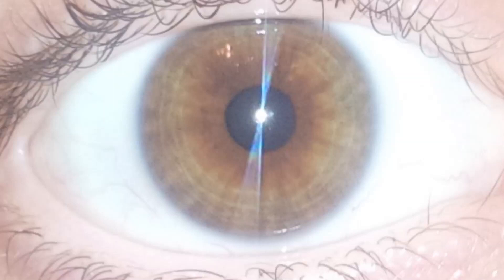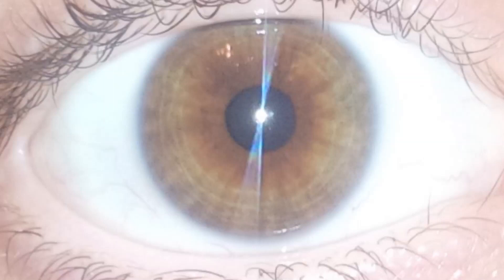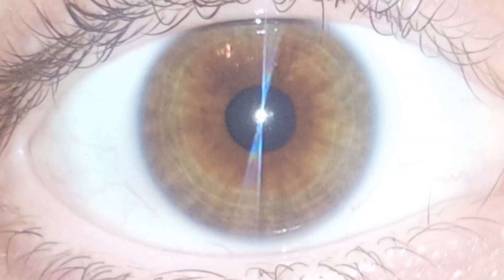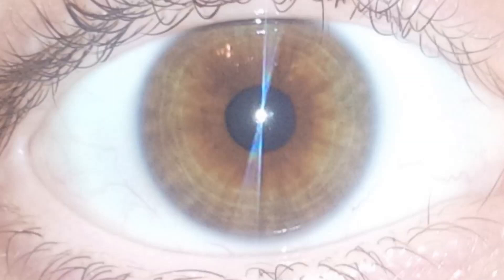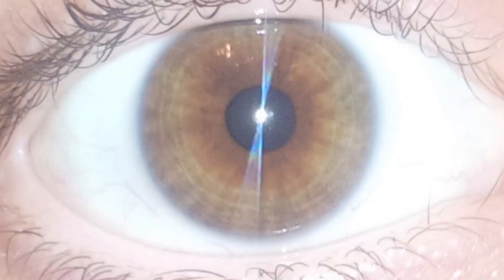✿ Iridology ✿ - Eye Review 19 ★★★★★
Private coaching sessions available through my website (aligremond.com)